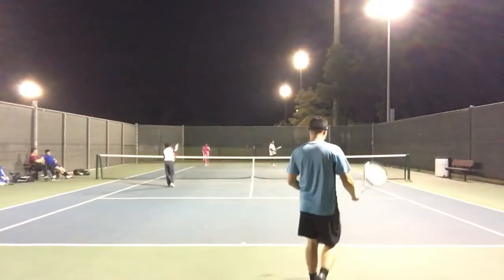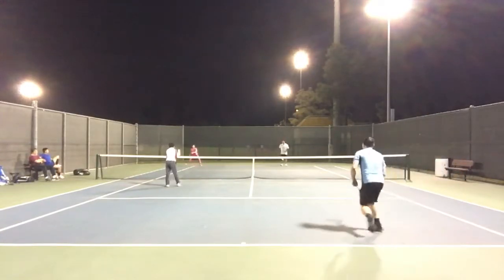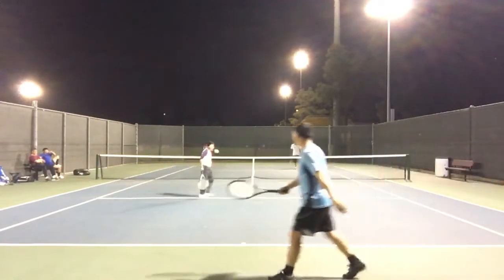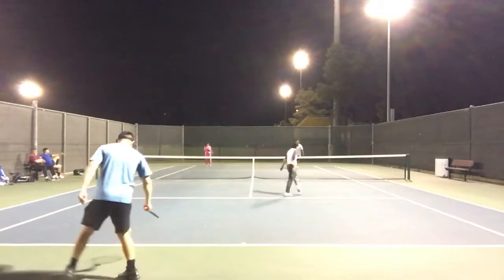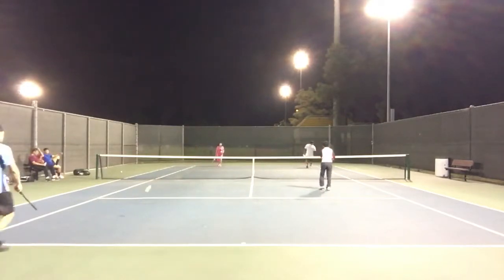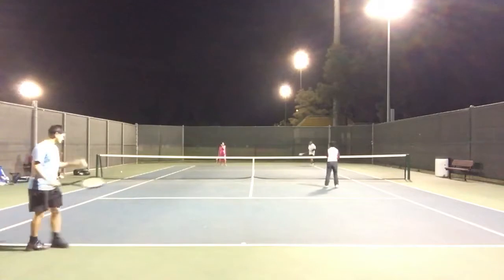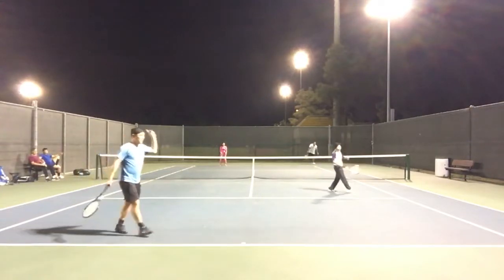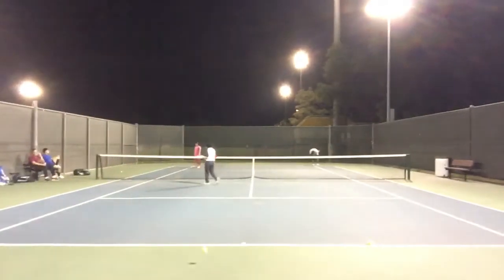2017 Nov 27 - CPE TENNIS - 13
2017 Nov 27 - CPE TENNIS - 1